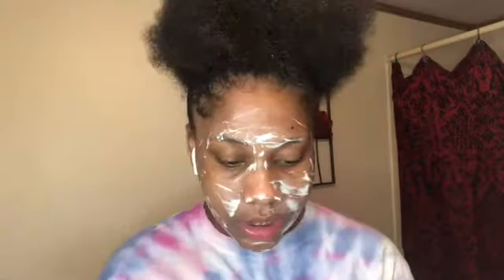MY * UPDATED* SKIN CARE ROUTINE ! 🤯